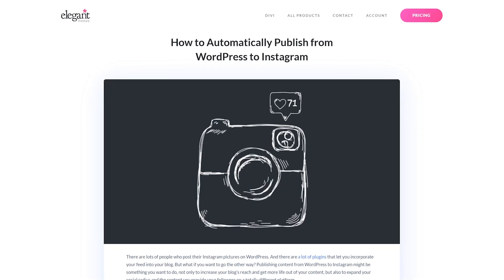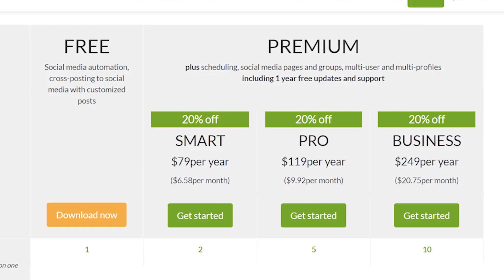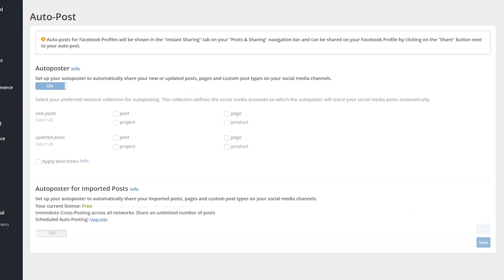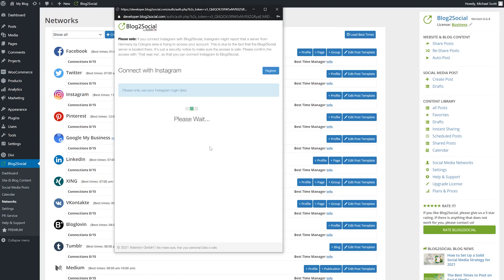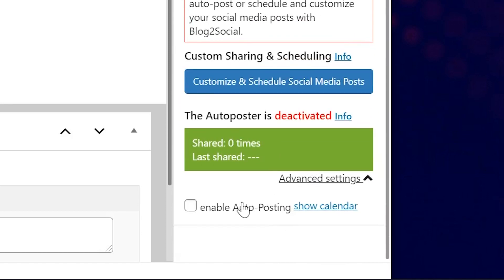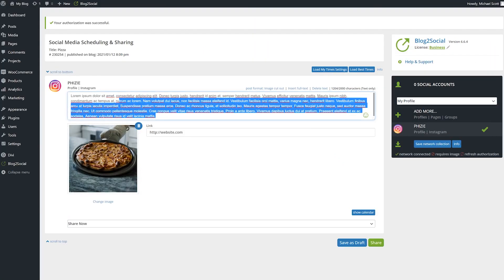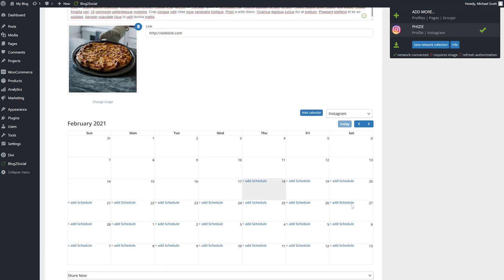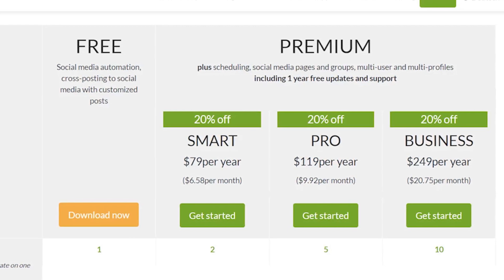How to Automatically Publish from WordPress to Instagram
In today's video, we'll learn how to automatically publish from WordPress to Instagram.